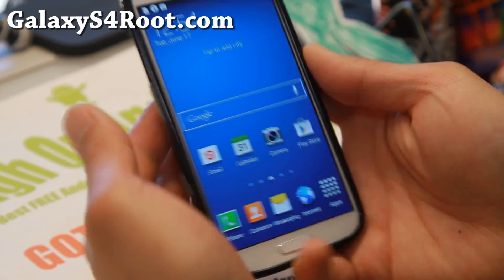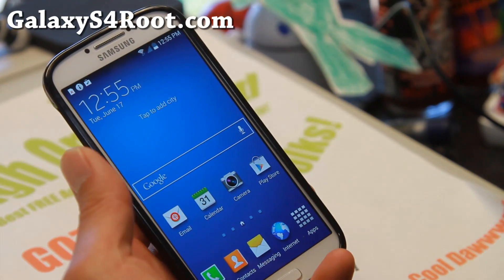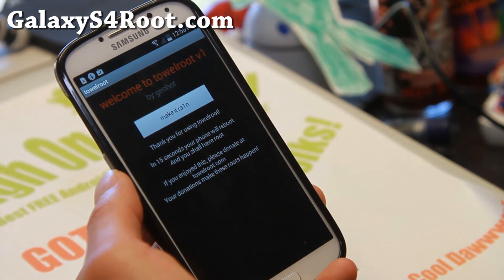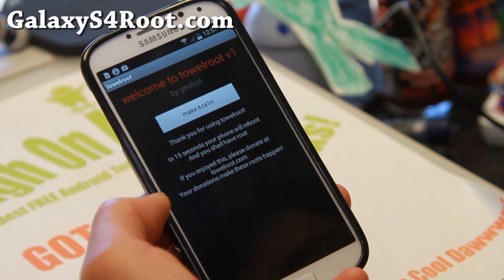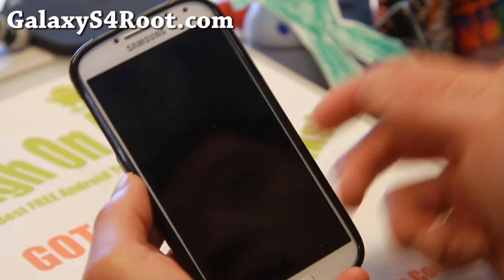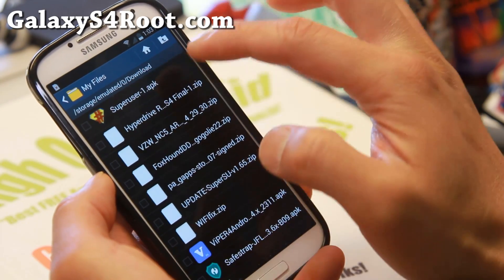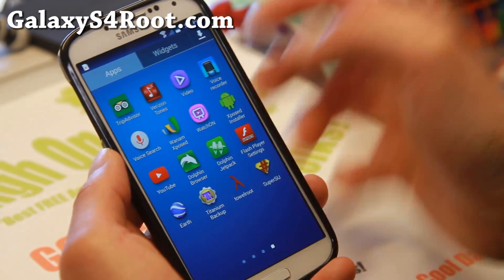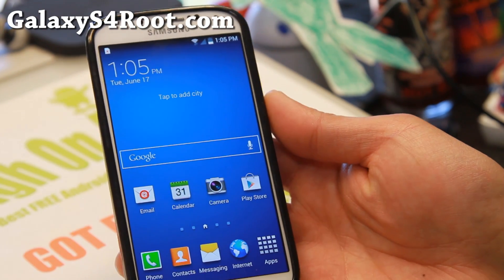How to Root AT&T/Verizon Galaxy S4 and S4 Active on Android 4.4.2!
Here's a step-by-step tutorial on how to root AT&T/Verizon Galaxy S4 and S4 Active on Android 4.4.2!  Also works on all S4 models with Android 4.4.2, does not trip KNOX.